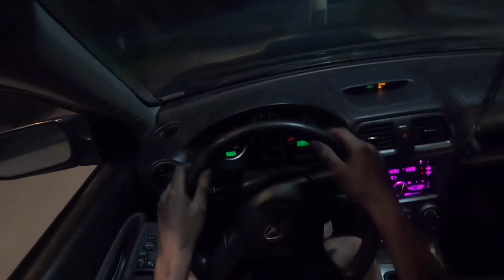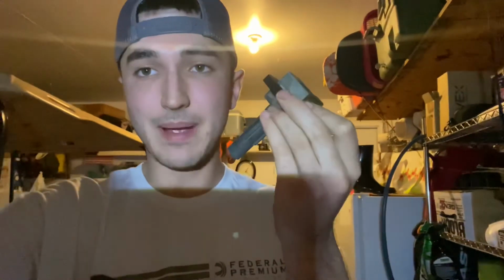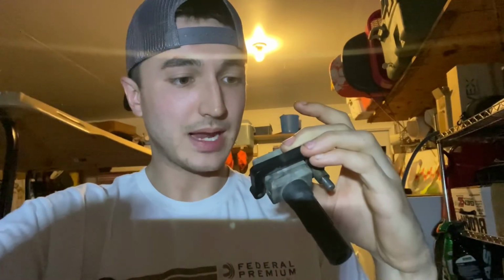The Subaru Still Had A Misfire!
Today’s video shows what happened after I did the tune up on my car that I didn’t show in Monday’s video! Hint* it didn’t fix it!

Add Me On Snap Chat - Duckhunter1500

Ring That Bell To Be Notified Of Brand New Content!